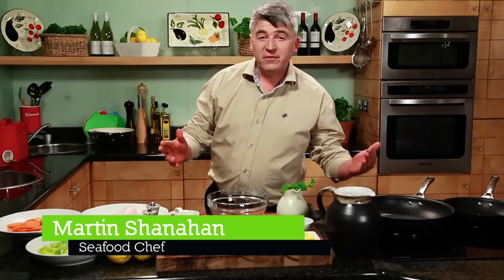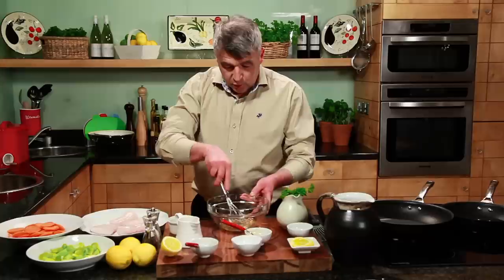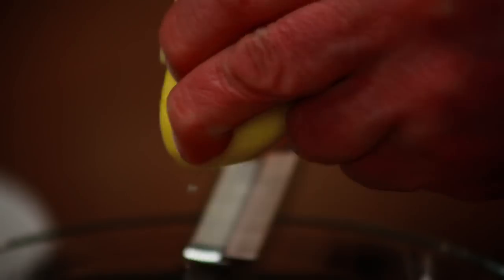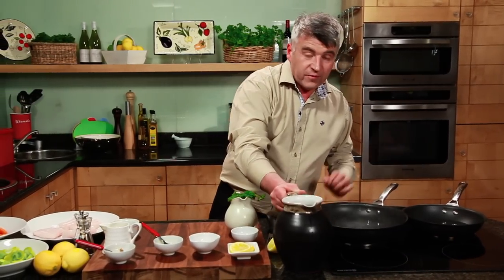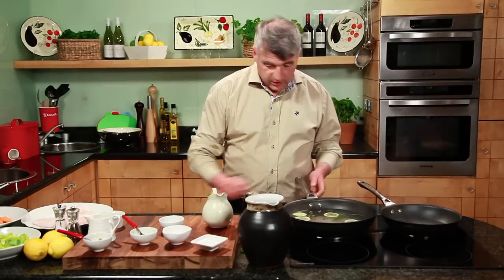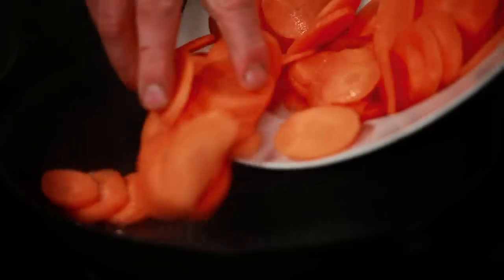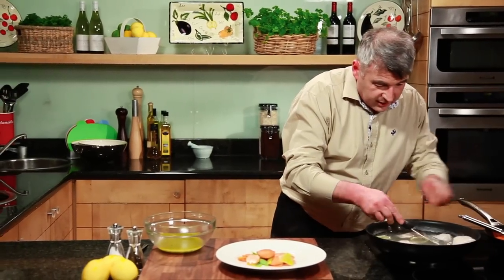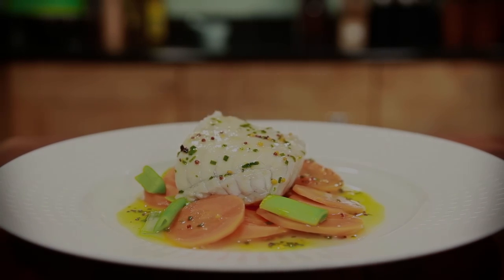Poached Hake with Mustard and Honey Dressing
Packed with veg -- this is a great recipe for people who are watching their weight